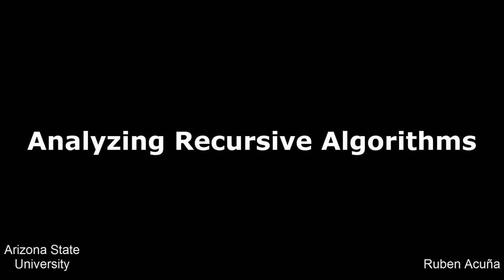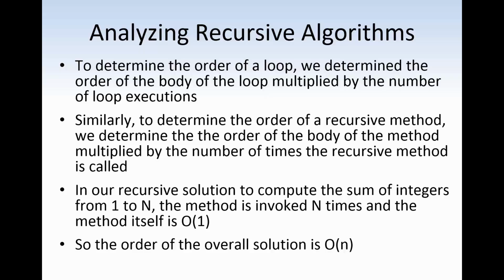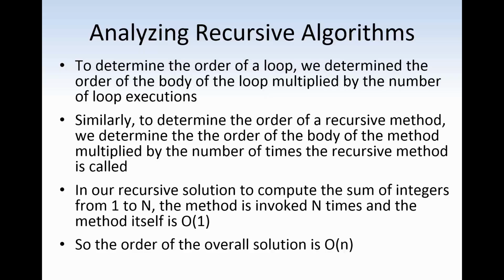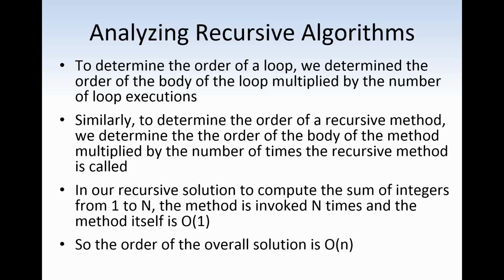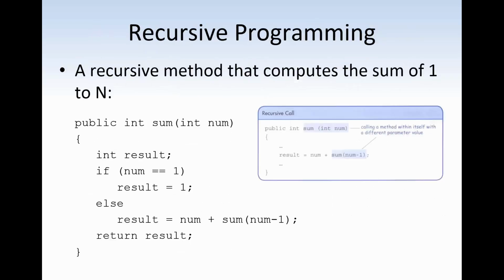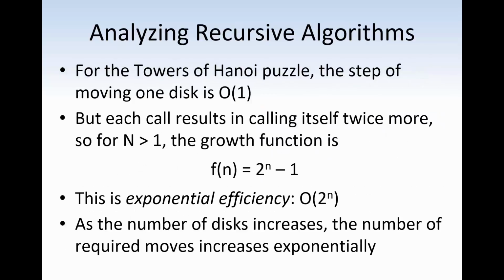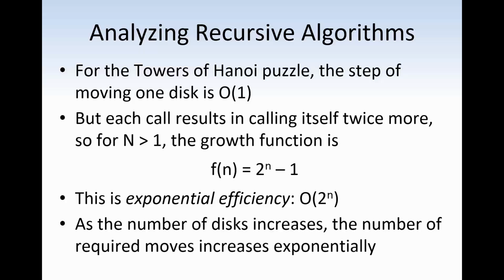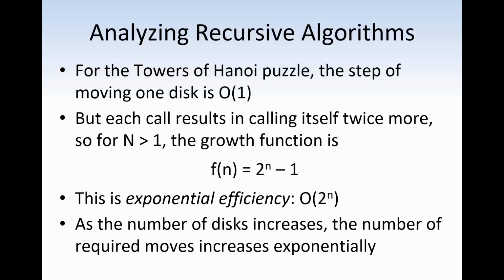17.04 Analyzing Recursive Algorithms